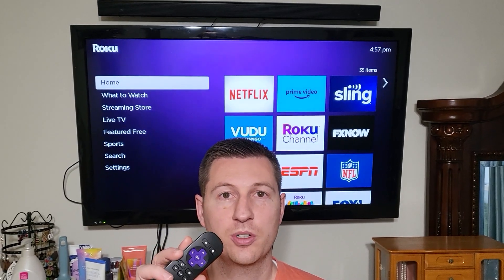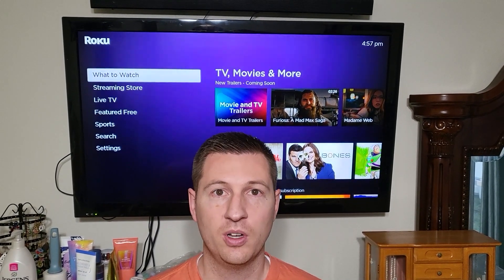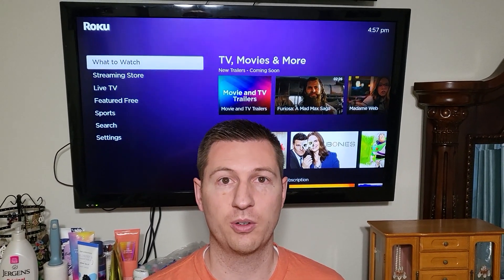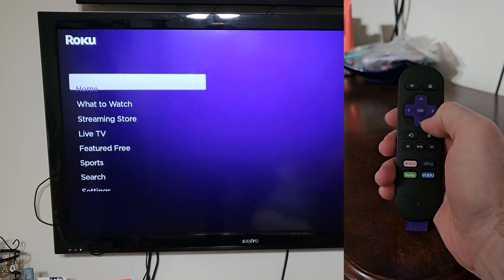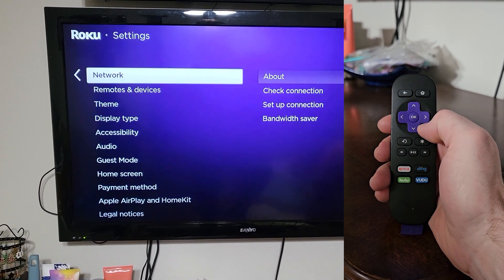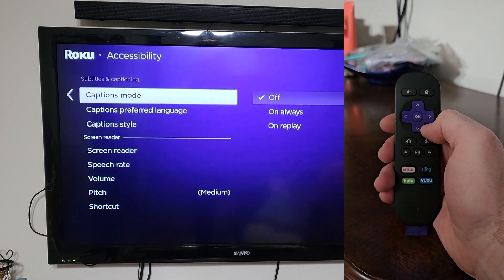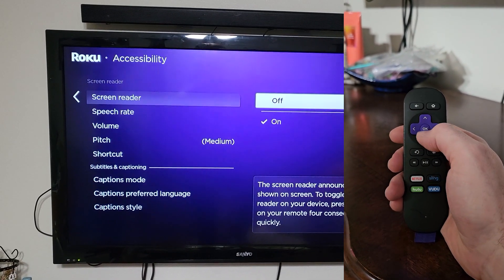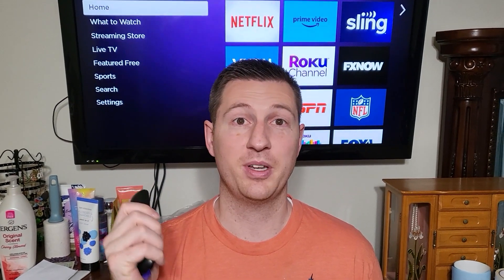Turn off your talking TV on your Roku: screen reader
If you have a Roku, and it is talking to you, reading all the words on the screen out loud, then I can help.

In this video, I'll show step by step how to turn off and disable the screen reader function in the Roku settings.